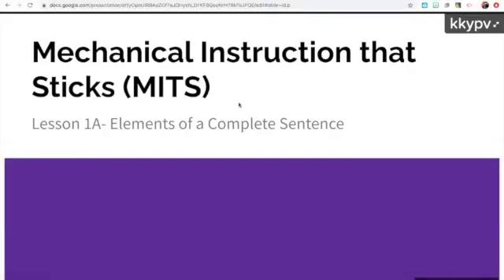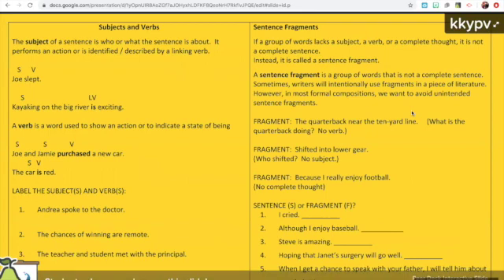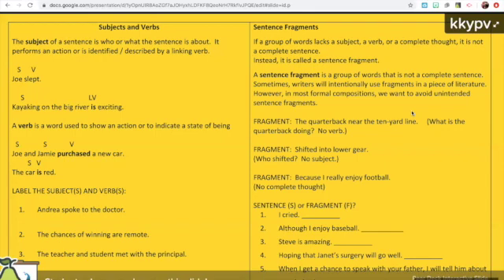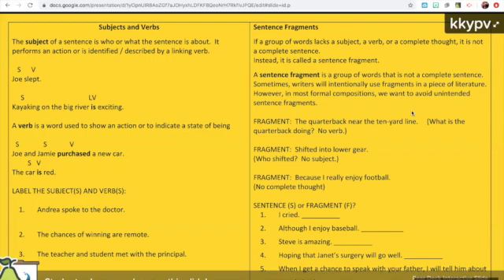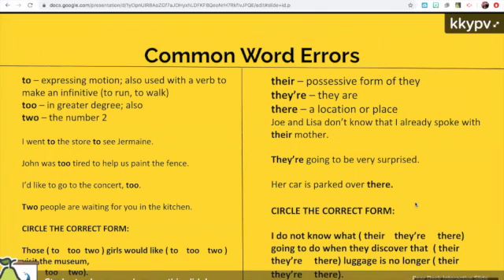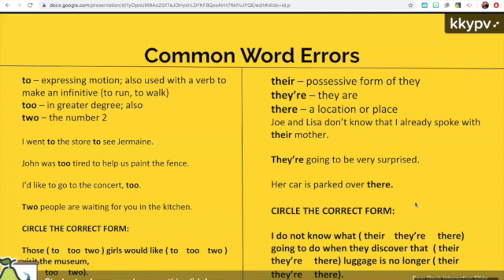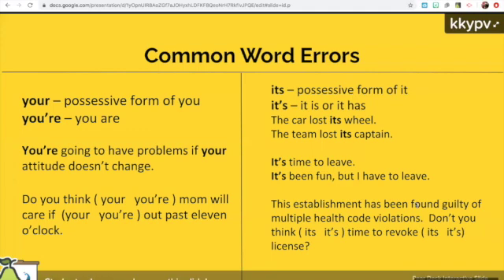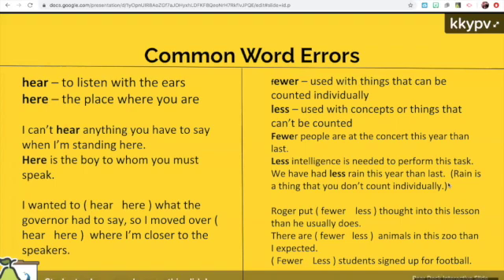MITS UNIT 1 SS Version SD 480p